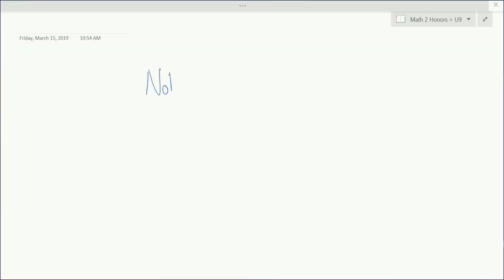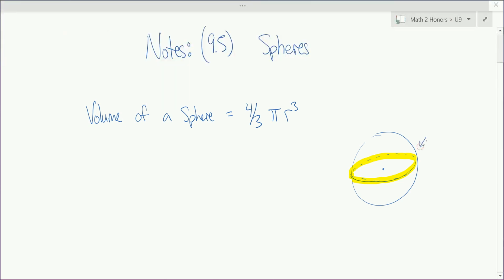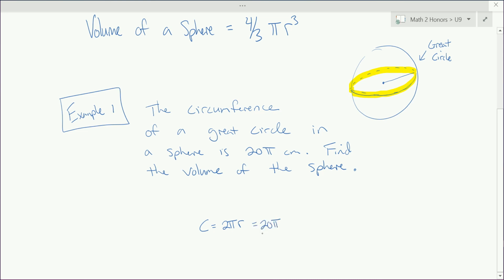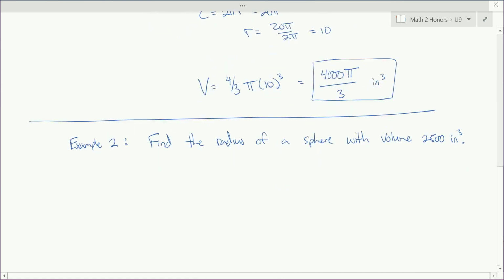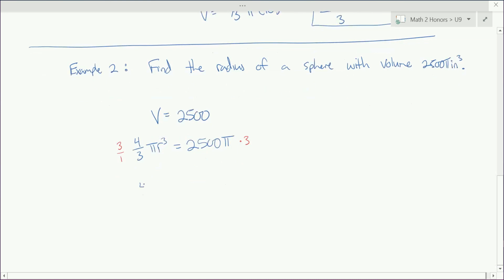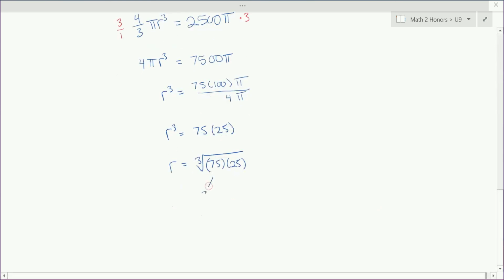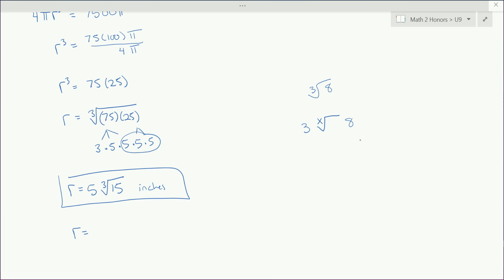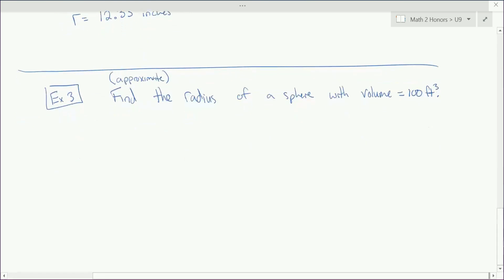Spheres (M2 Notes 9.5)